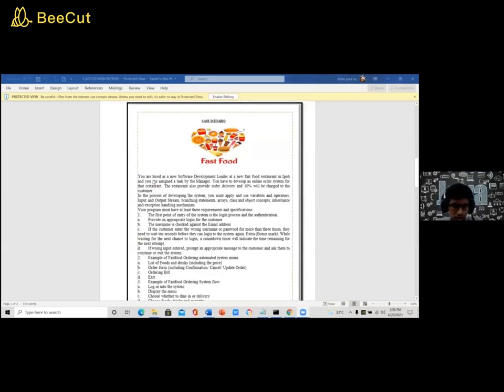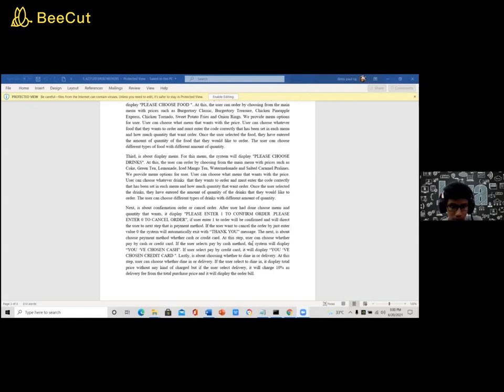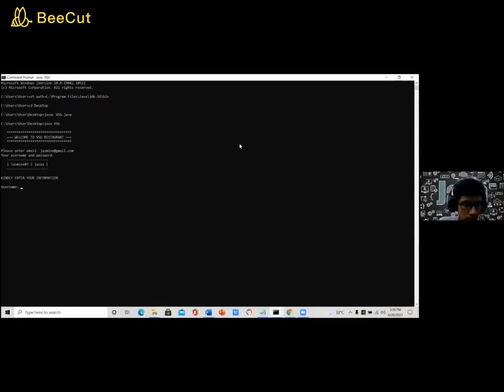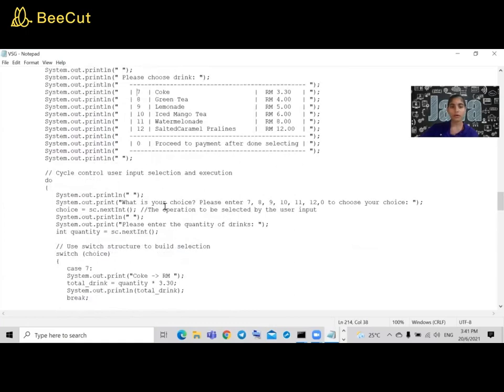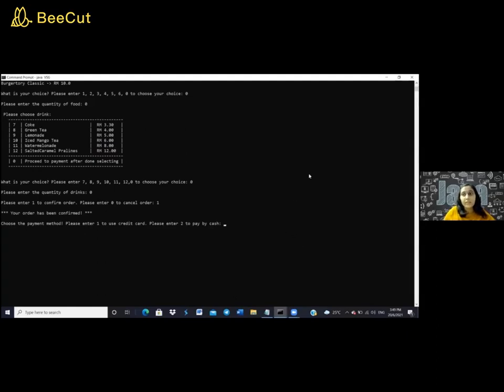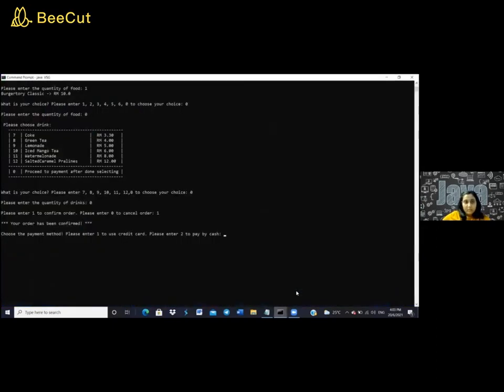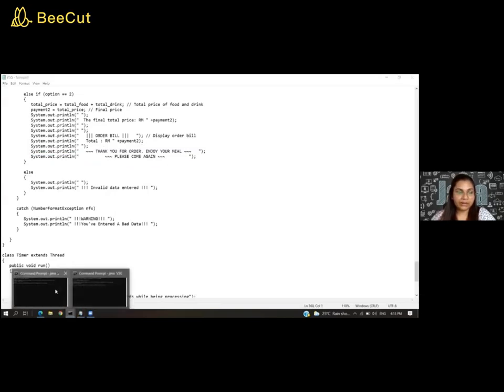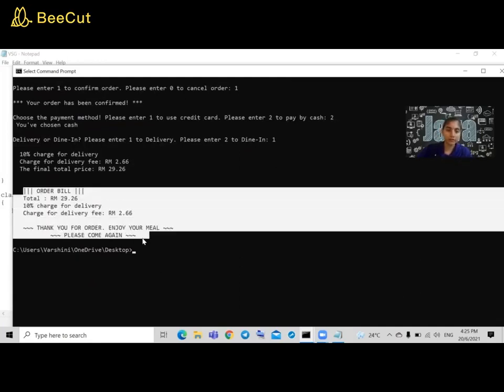OOP PRESENTATION (PROBLEM BASED TASK)